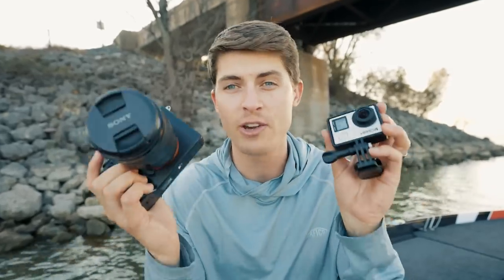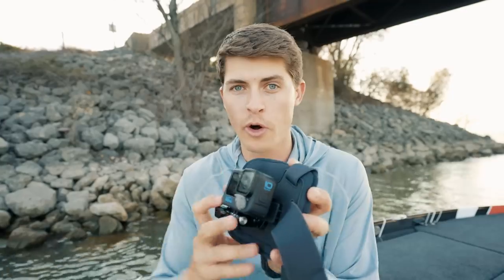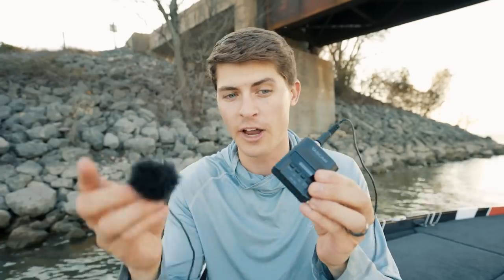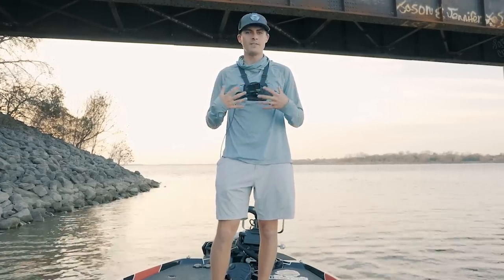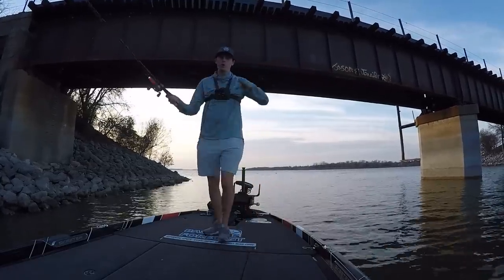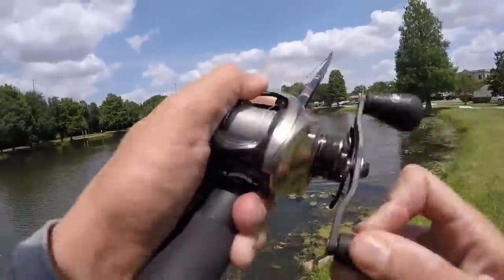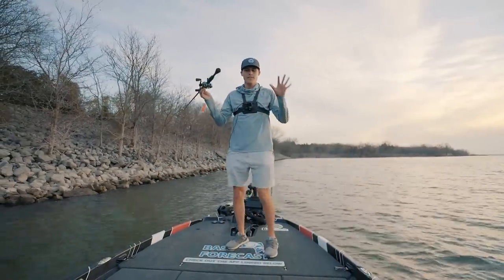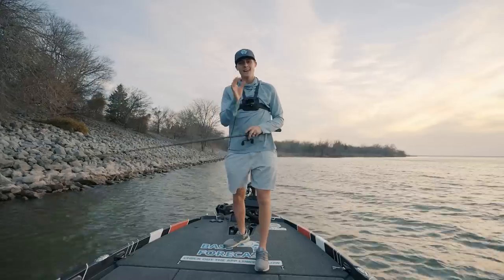How To Start Making GOOD Fishing Videos TODAY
Do you want to record your fishing adventures? There's no better time to start than NOW and this is the only video you'll ever need to watch! I teach you a step by step process of filming from the boat, the bank or the kayak, so y'all can learn from my 10 years of experience!

This video is about filming videos, making fishing videos, making youtube videos, filming a fishing tournament, fishing videos, how to film fishing, fishing video camera, fishing tv show, old fishing tv show, old roland martin show, old bill dance fishing show, bassmaster tournament, jacob wheeler fishing, jordan lee fishing, googan squad videos, and so much more bass fishing videos!

MB01PDIVQ9Z3YBC

Time Stamps:
0:00 - Fishing Videos
0:44 - Filming PURPOSE
1:23 - Camera GEAR
3:09 - AUDIO
5:19 - Quality & Frame Rate
6:14 - Boat Filming
11:13 - Kayak Filming
12:11 - Jon Boat Filming
12:32 - Bank Filming
13:17 - Angles & Audio